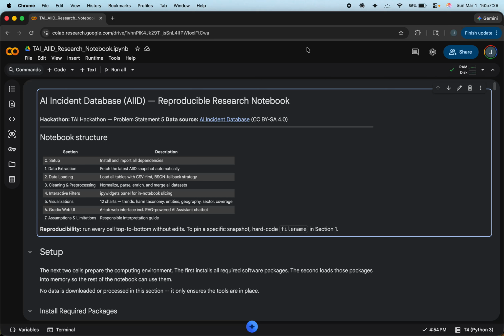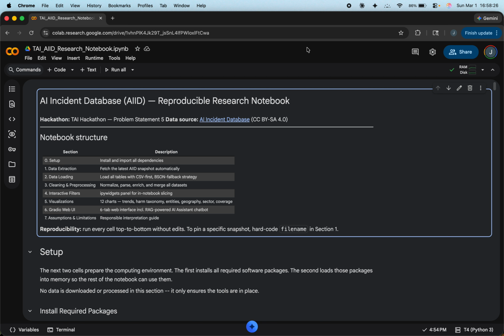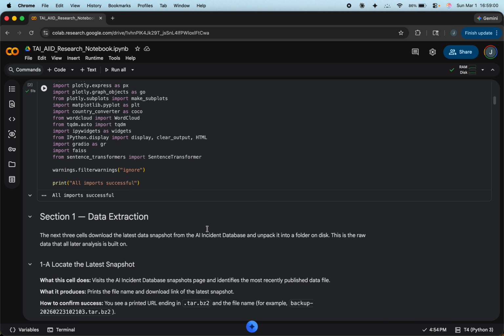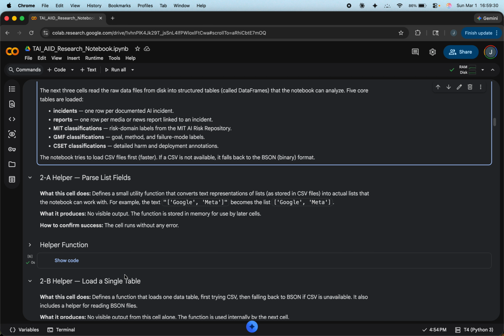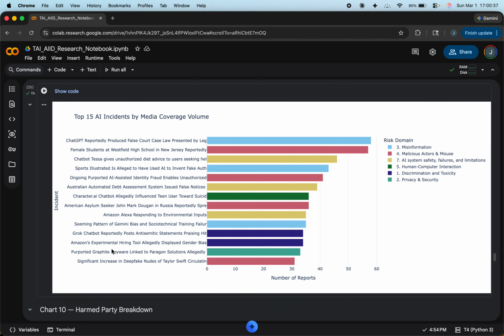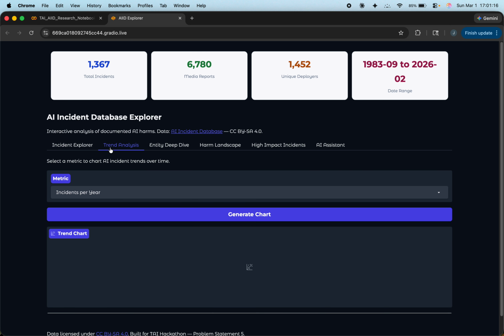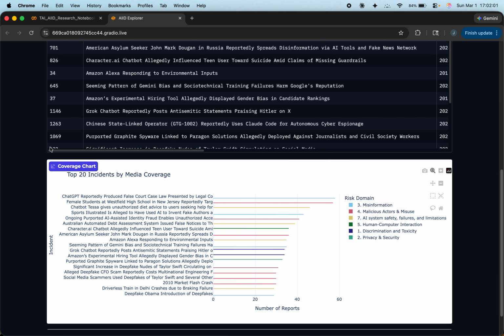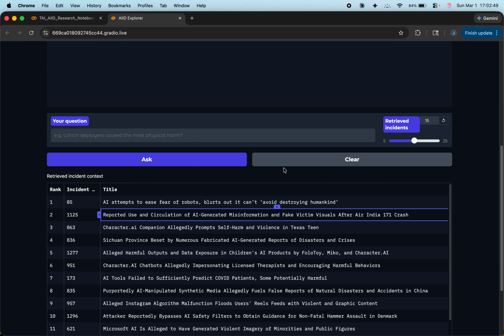TAI Hackathon Video — Team Undefined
This video was recorded as part of the submission to the GW TAI 2026 Hackathon. It shows how we, Team Undefined, built an end-to-end research notebook that automatically fetches the latest AIID data snapshot, cleans and preprocesses it, generates comprehensive visualization, and gives out a link to an AI-powered web interface that can be used by non-technical people to analyze the data at their own will and ask questions about the data in plain English.